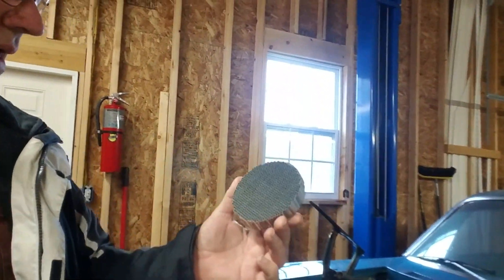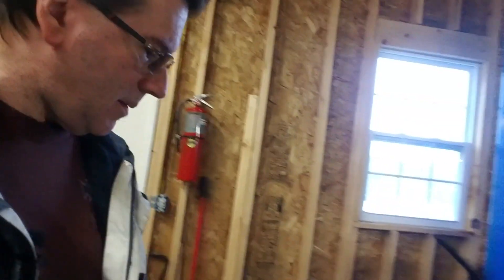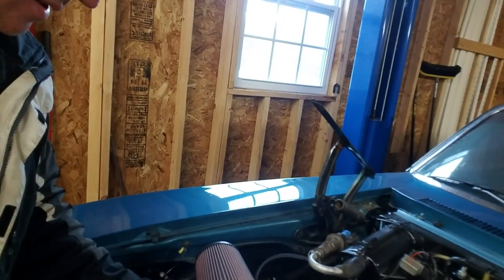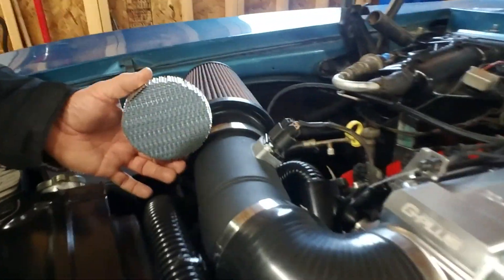1972 Nova Air Intake Straightener Results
Here are the results of installing the honeycomb air straightener from SaxonPC.com.  Sorry about the laptop screen being so hard to see, but know that the numbers dramatically stabilized around 1440 on the MAF sensor readings.